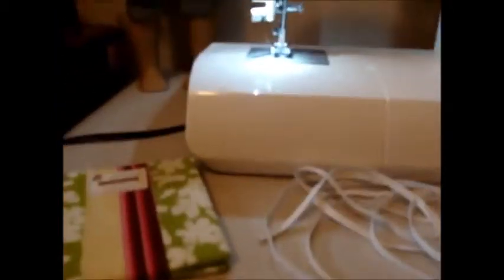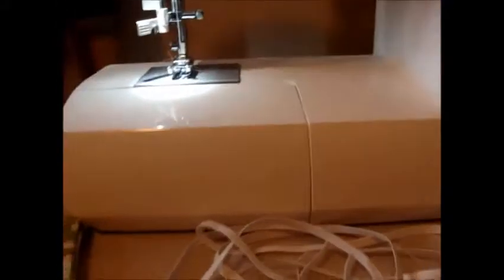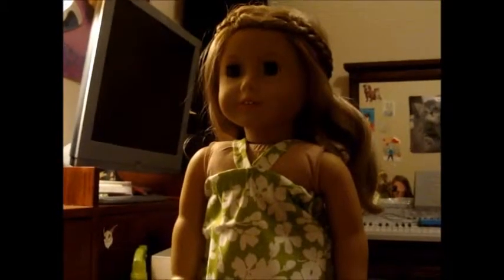How To Make A Cute AG Dress Agoverseasfan Creative Video Contest 2013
im sorry for how long this video is. i tried to shorten it as much as i can